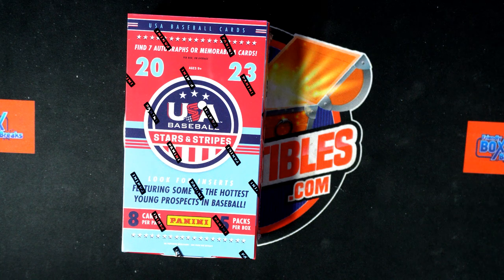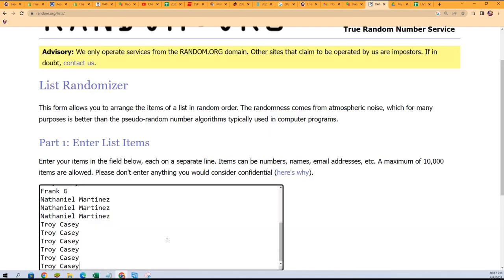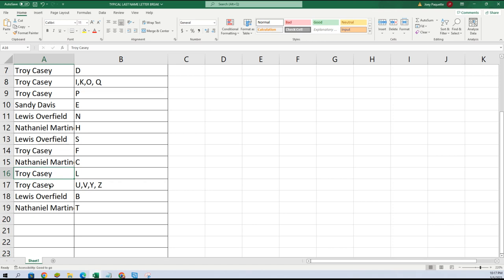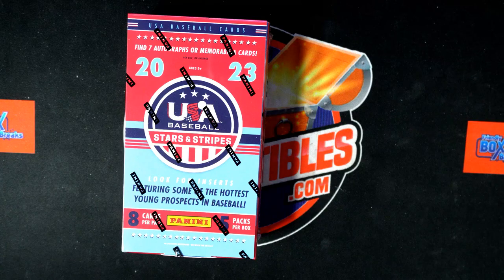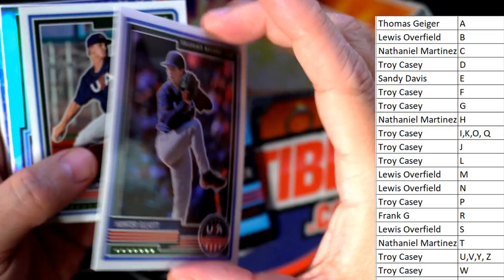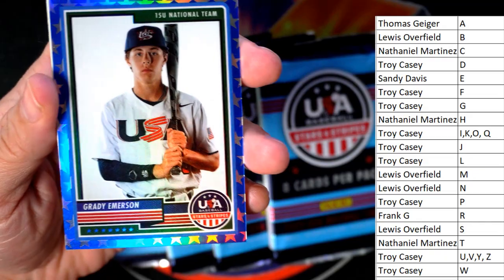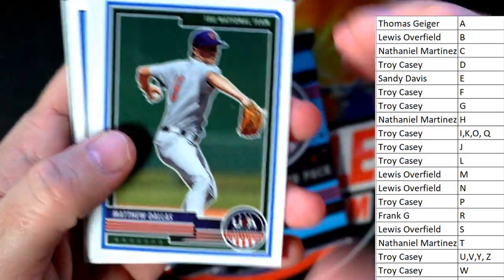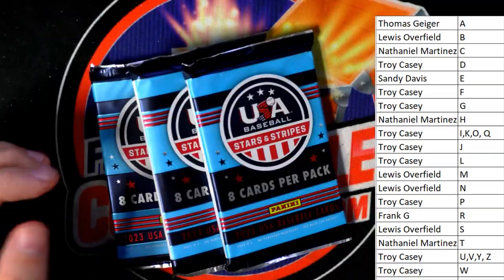UNREAL PULL KABOOM 2023 Panini USA Baseball Stars & Stripes ID 23STRIPES101